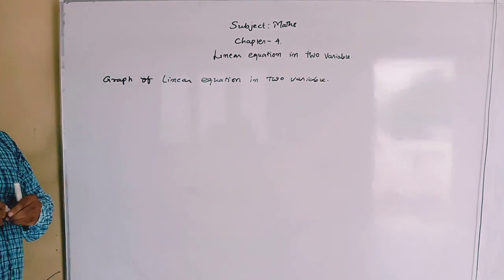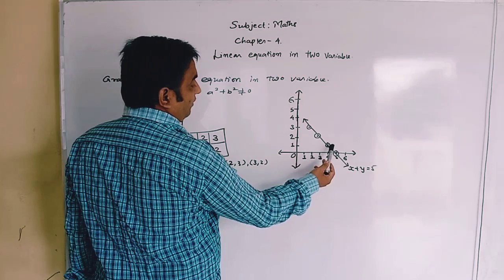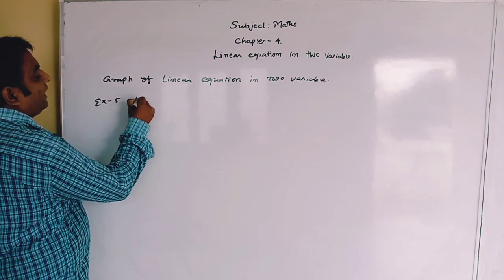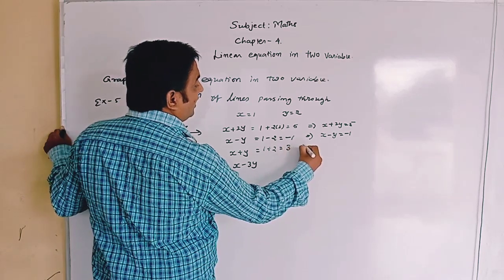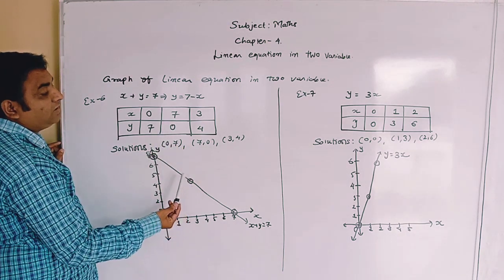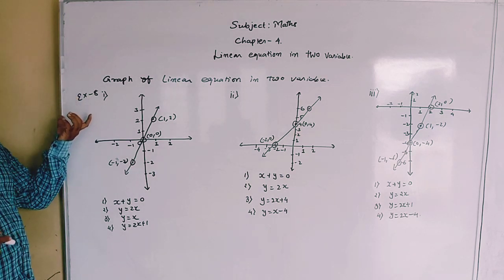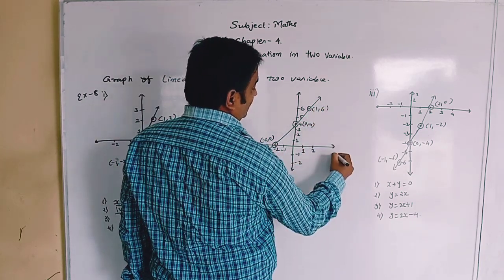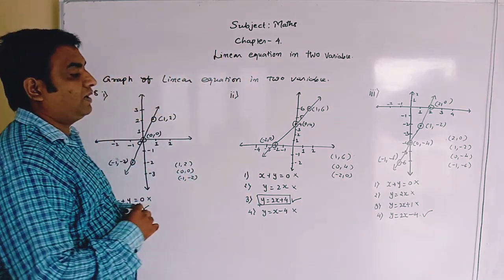Class 9 Maths ch4 linear equations in two variables graphs of equations